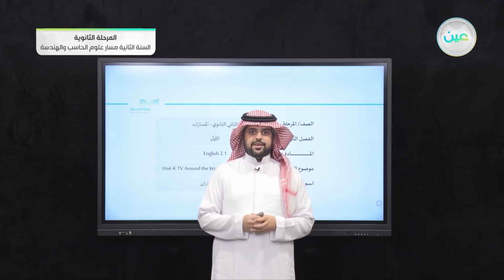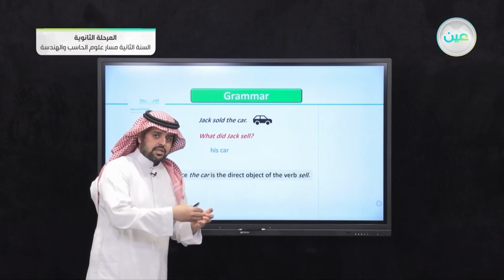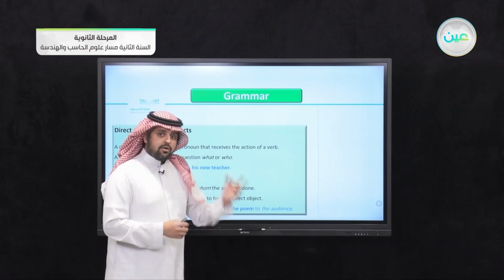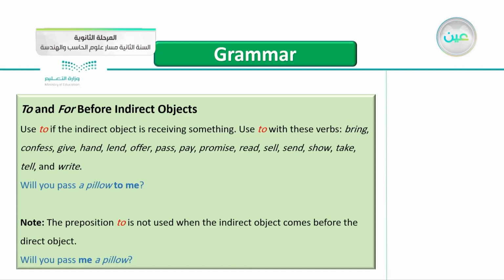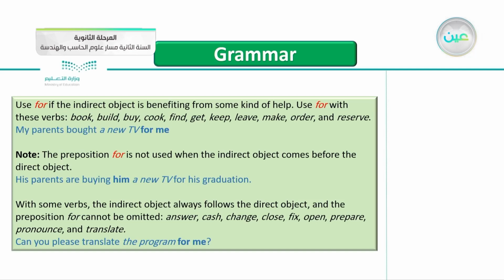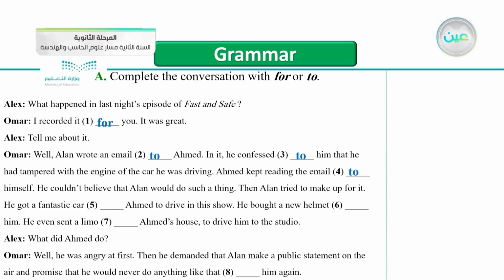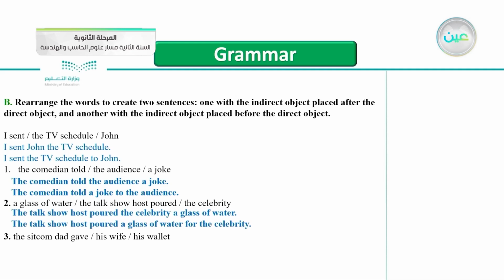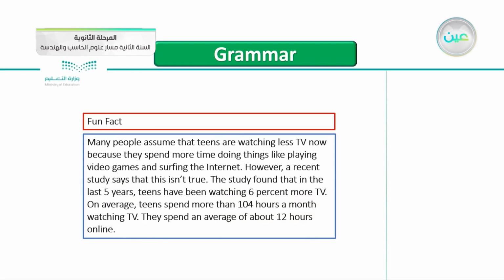Unit 4 TV Around the World - grammar 3 p50 - 51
Unit 4 TV Around the World - grammar 3 p50 - 51  - اللغة الإنجليزية (2-1) - مسار علوم الحاسب والهندسة - السنة الثانية

الحصة الأولى - الثلاثاء - الأسبوع التاسع - مسار علوم الحاسب والهندسة - السنة الثانية